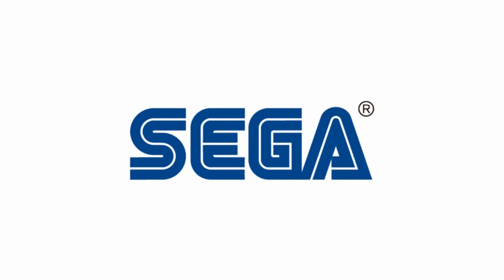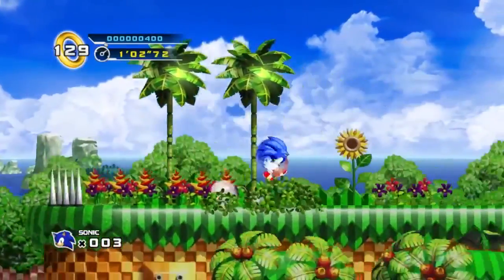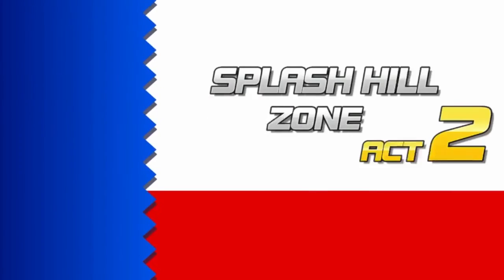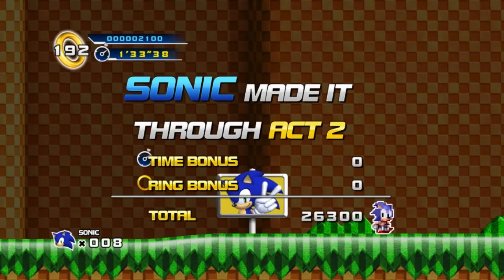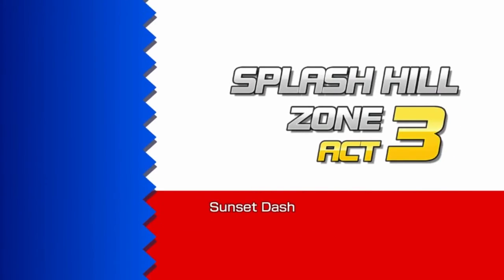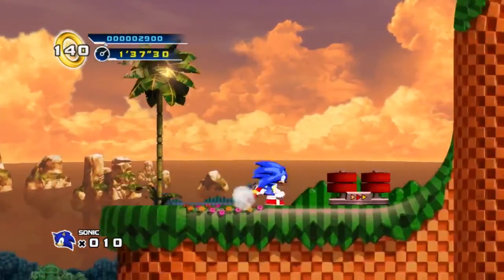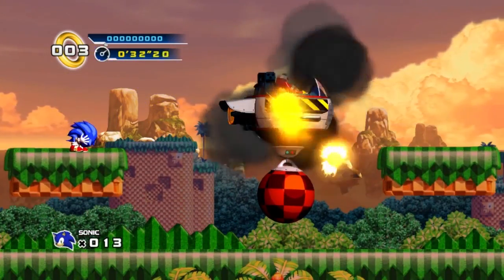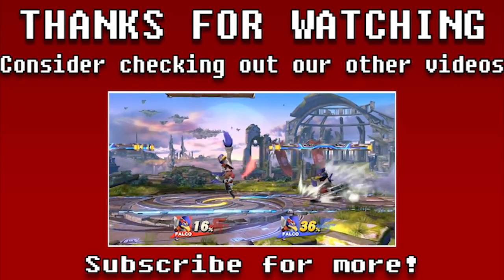Sonic 4 Episode 1 - Part 1: The classics continues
So, it's that time folks. You asked for it and now here it is, Sonic 4 Episode 1 for the PC, Xbox 360 and PS3. Honestly as much flak as people give this game, it's not the worst thing in the world. There's still fun to be had here and that's what our commentary is here to share with you guys. Also, we're once again joined by our good friend, The Golden Bolt. Link to his channel down below:

Hey! We have a Twitter